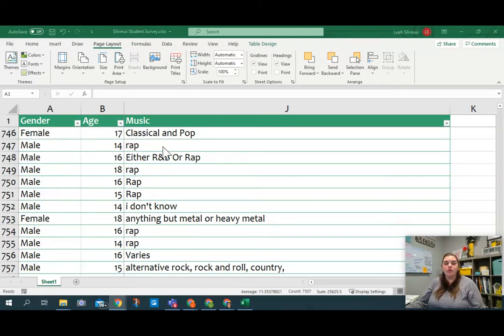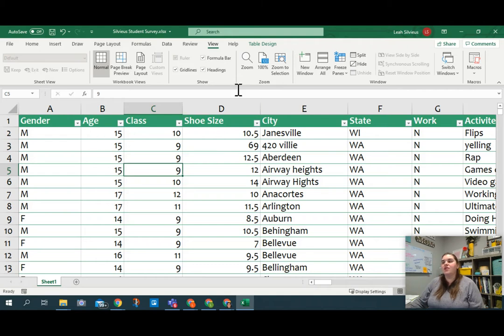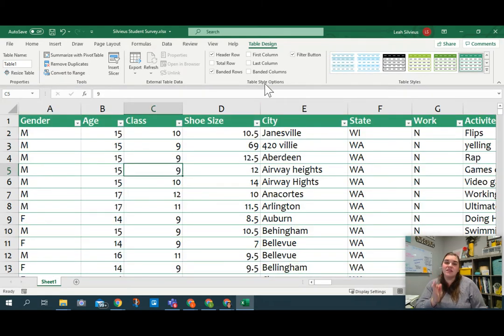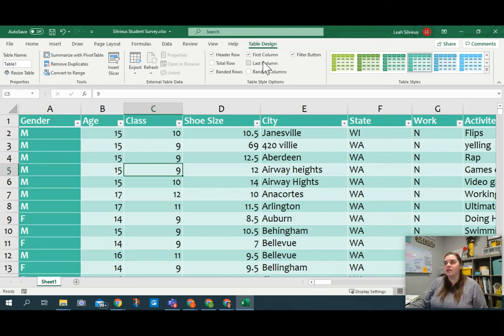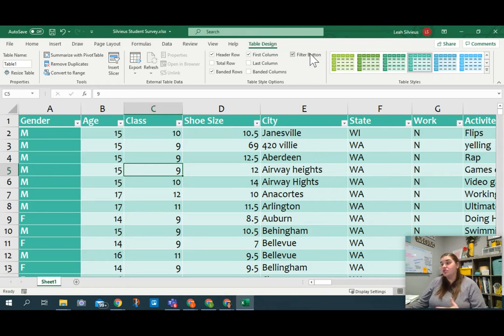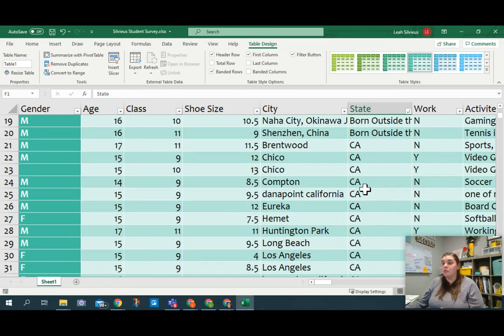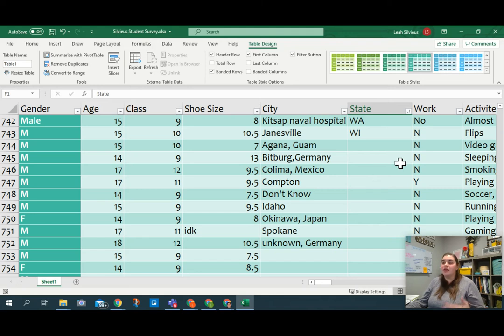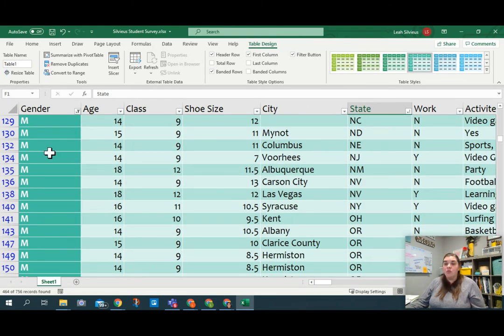Table Style Options, Introduction to Sorting and Filtering